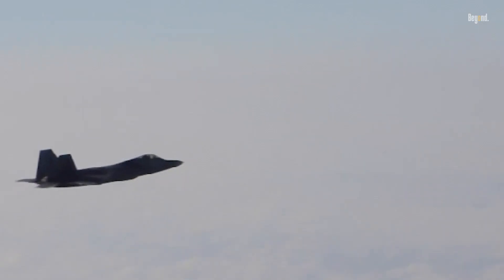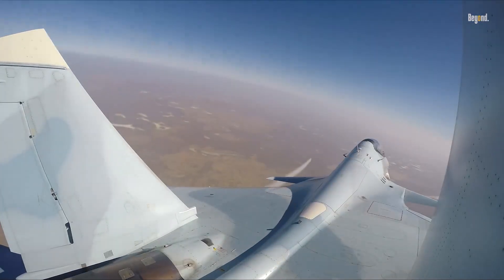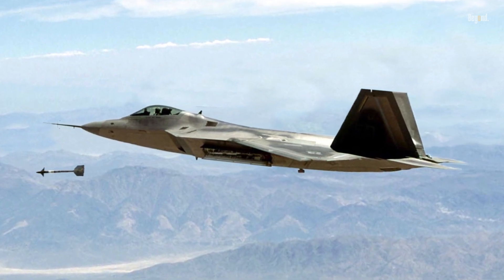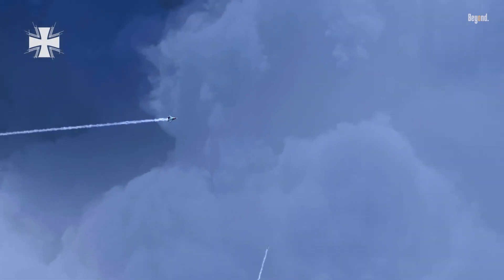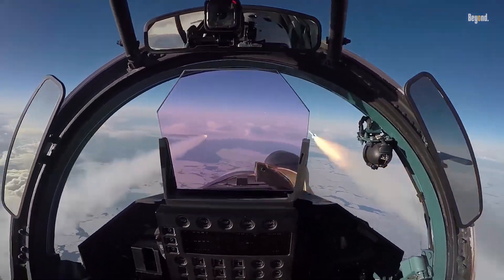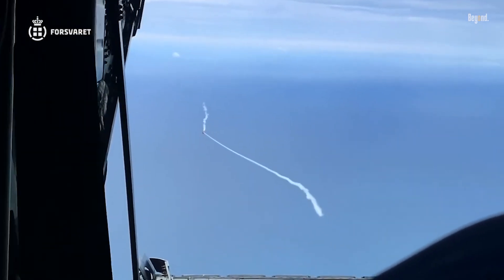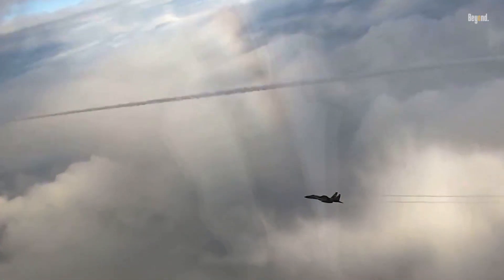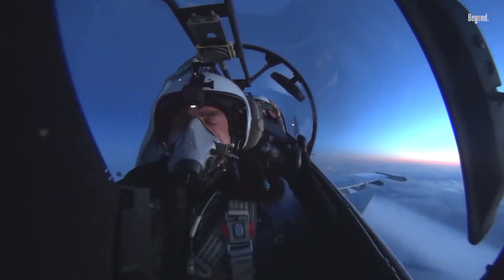What happens to missiles that miss their target?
Missiles are complex systems designed to deliver explosive payloads to specific targets with high precision. However, when a missile misses its target, several outcomes can occur, depending on the missile type, its guidance systems, and the operational protocols in place.

One of the primary mechanisms in place for missiles that miss their target is a self-destruct feature. Many modern missiles are equipped with a timed fuse or an automatic self-destruct mechanism that activates if the missile does not hit its intended target within a predetermined timeframe. This is particularly important for guided missiles, as it helps prevent unintended damage to non-combatants or friendly forces by ensuring that the missile does not continue on its trajectory indefinitely. This capability is essential for mitigating risks associated with stray missiles falling into populated areas or causing collateral damage.